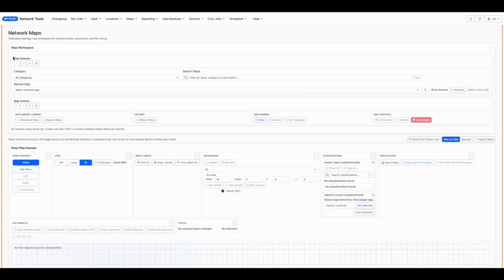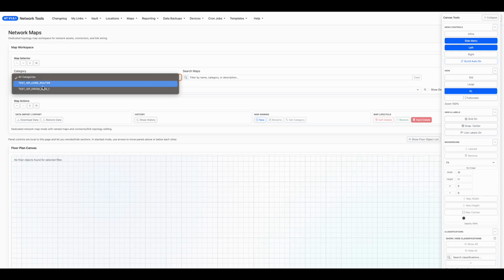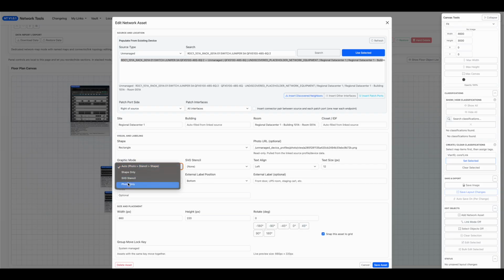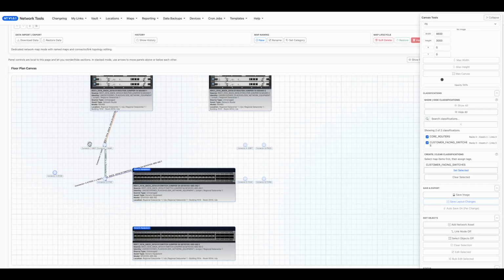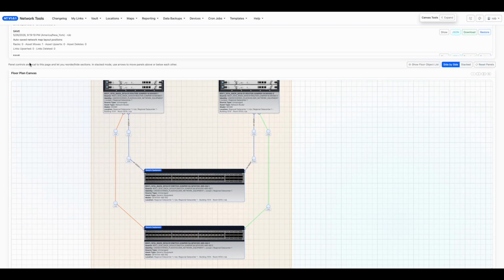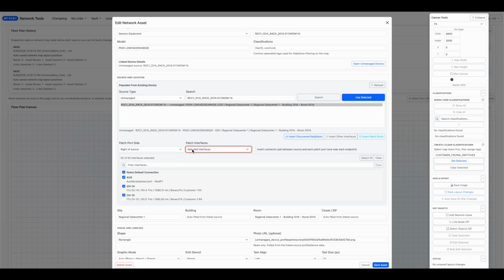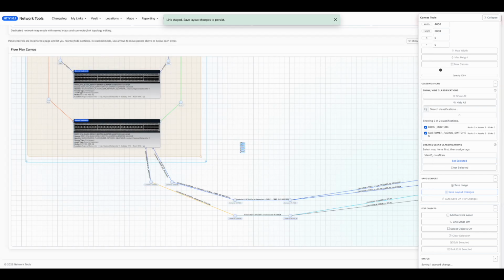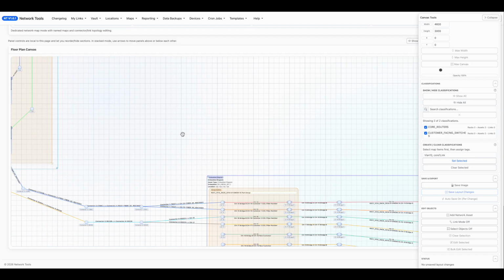Network tools v1.0.1 - More advanced example of the network maps diagram tool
Showing a few more example that are available on the network maps diagram tool.